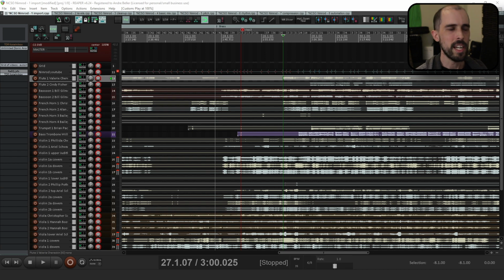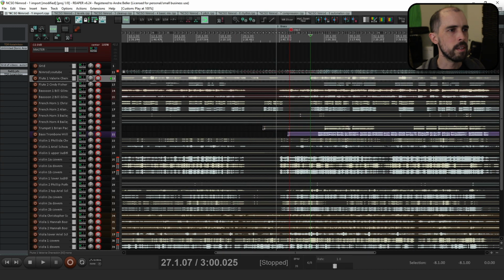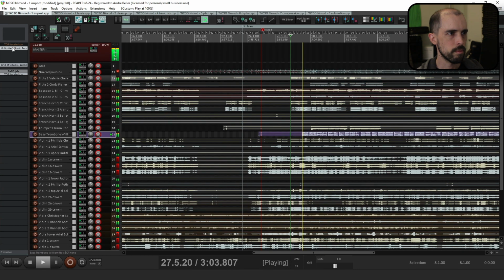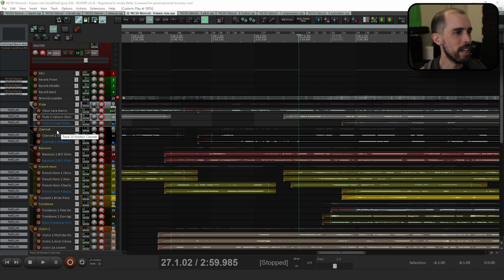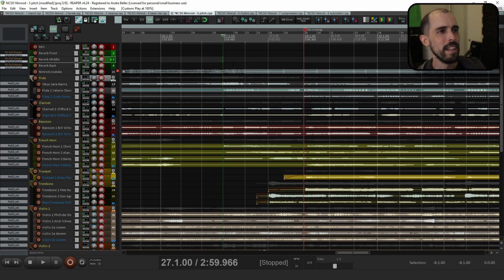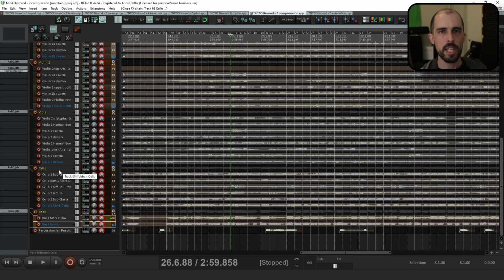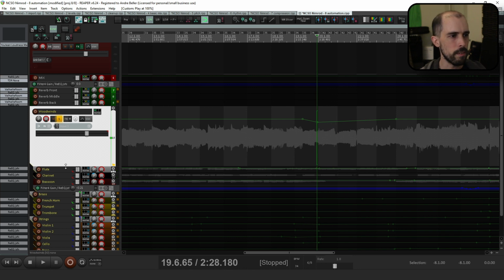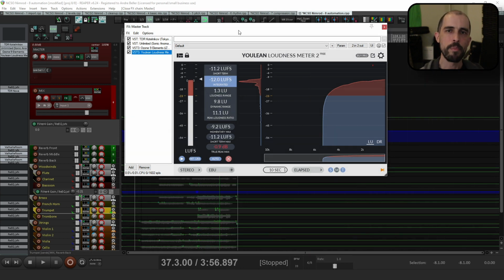Virtual Orchestra - mixing overview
A rough overview of how I mixed a virtual orchestra piece